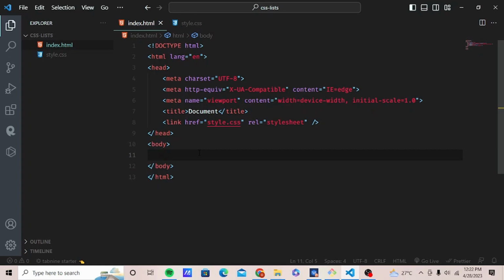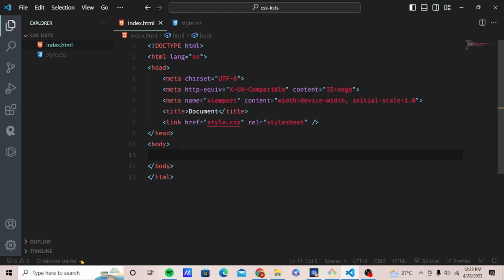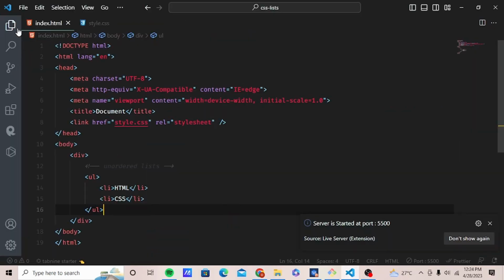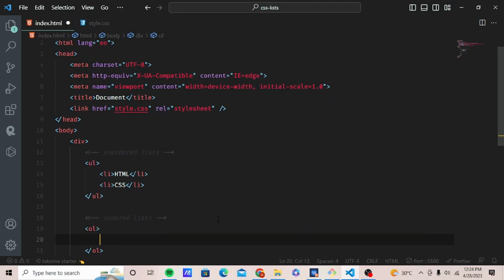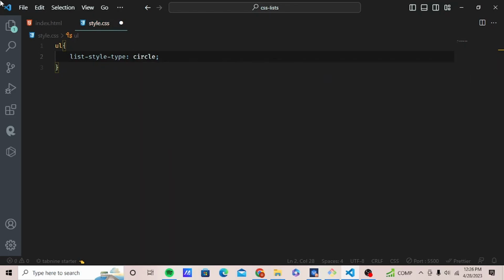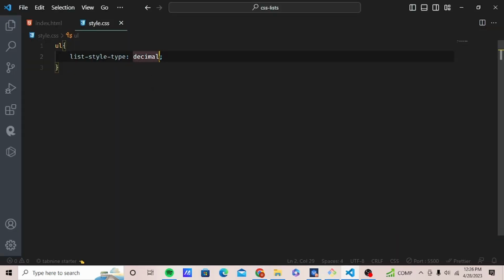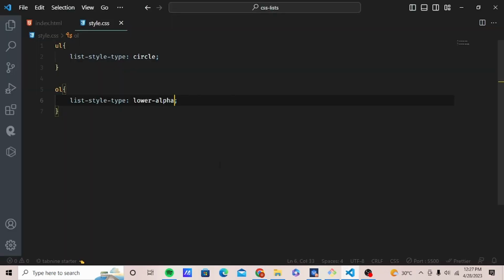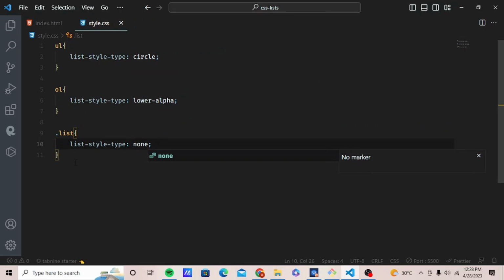CSS Lists - Styling HTML Lists | CSS BEGINNERS COURSE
Welcome guys, we talked about how to style HTML list. There are two kinds of list in HTML, ordered and unordered lists.